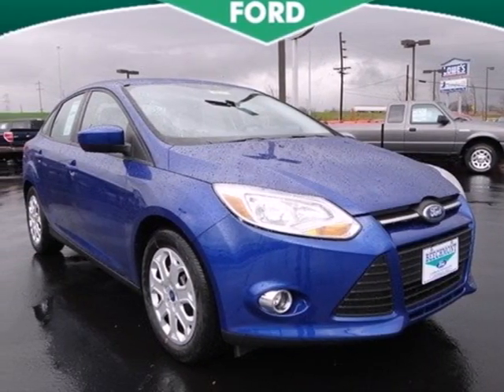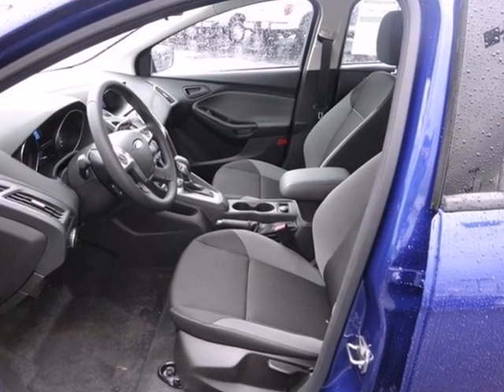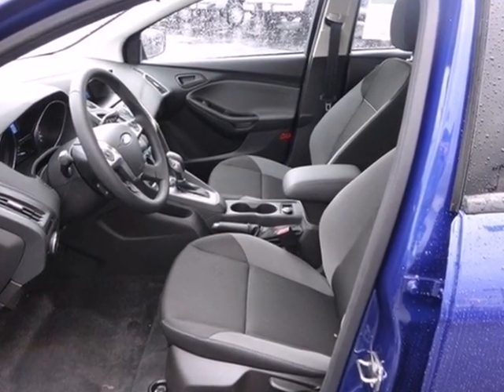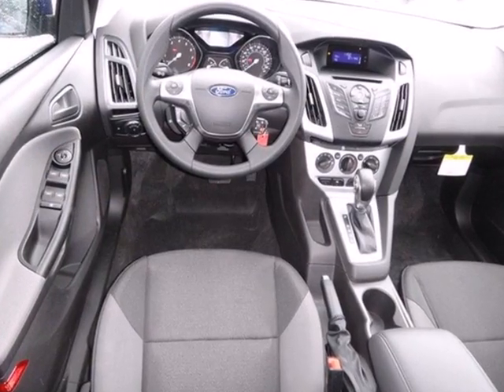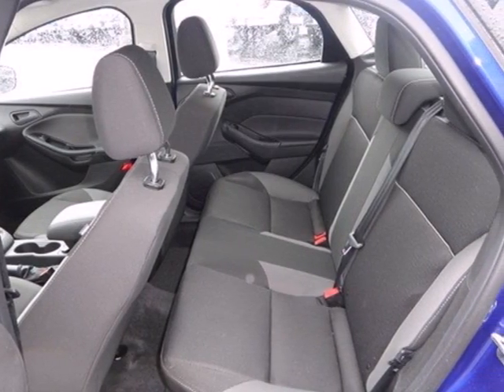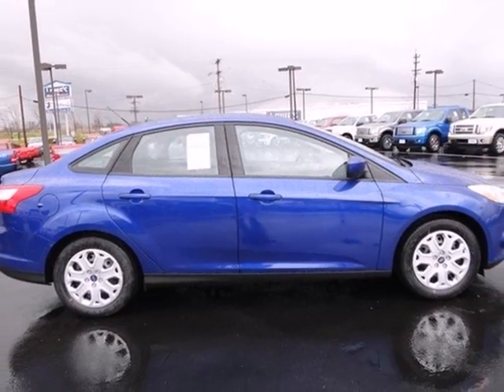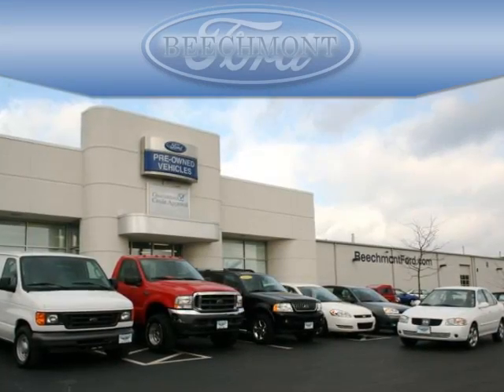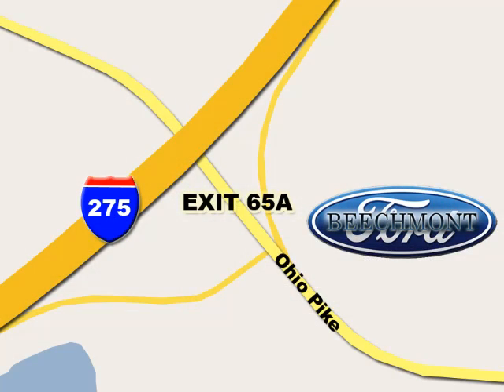2012 Ford Focus C12-411 in Cincinnati Dayton, OH 45245 SOLD